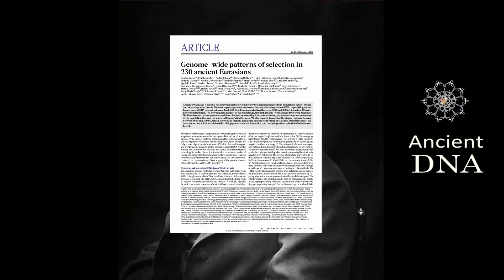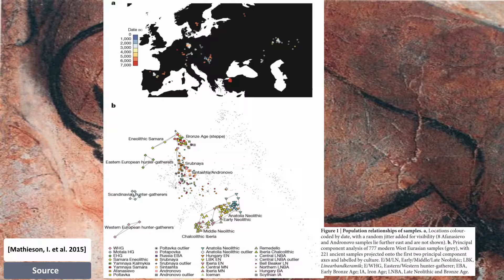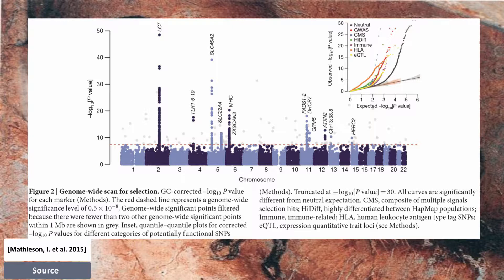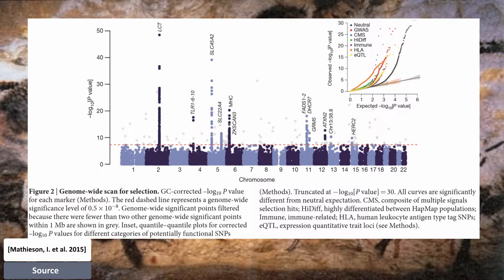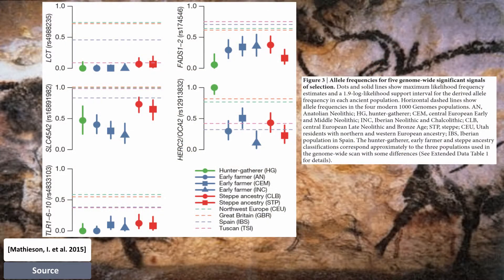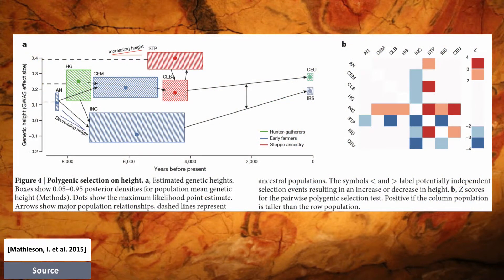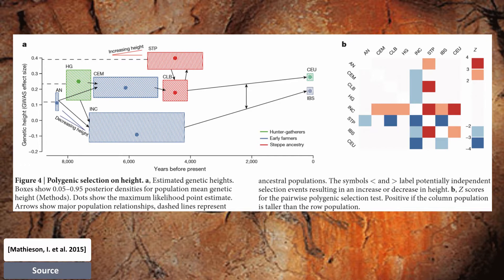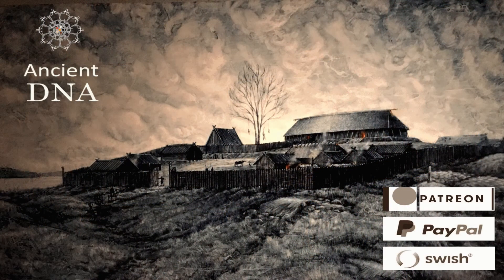Natural selection in Modern Humans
Ancient DNA makes it possible to observe natural selection in modern humans directly by analysing samples from populations before, during and after adaptation events. There has been natural selection among humans for diet, pigmentation and immunity, as well as for complex traits like height.

 doi:10.1038/nature16152 Genome-wide patterns of selection in 230 ancient Eurasians